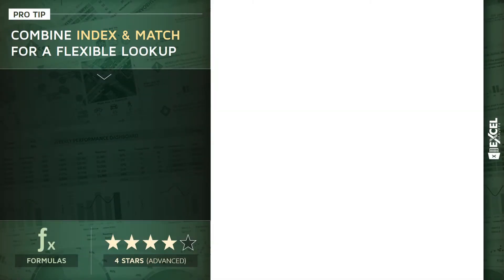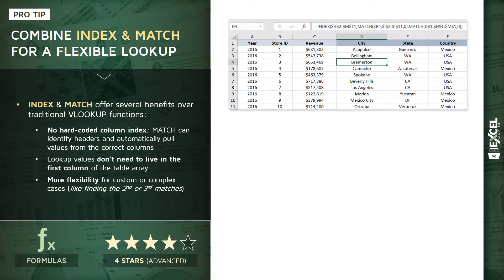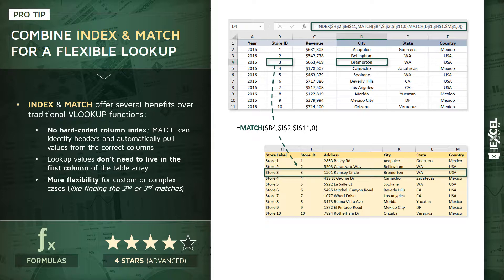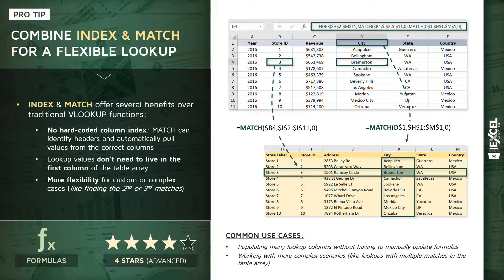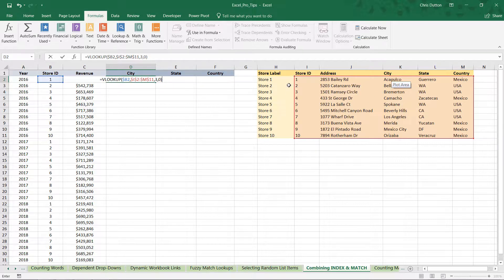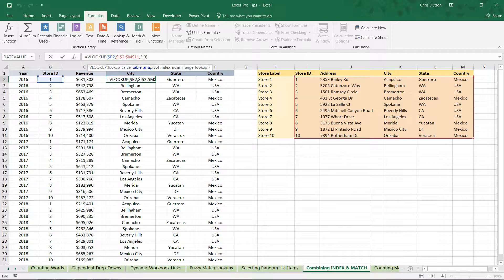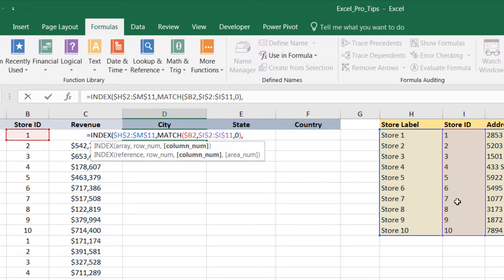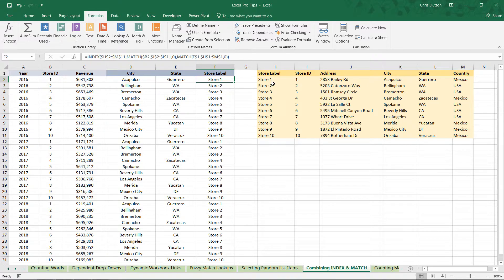EXCEL PRO TIP: Combining INDEX & MATCH